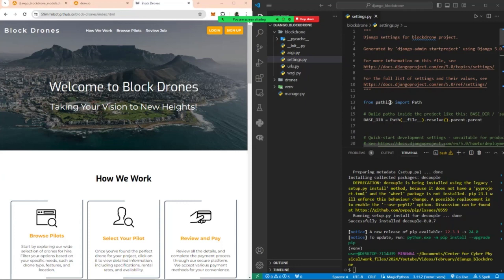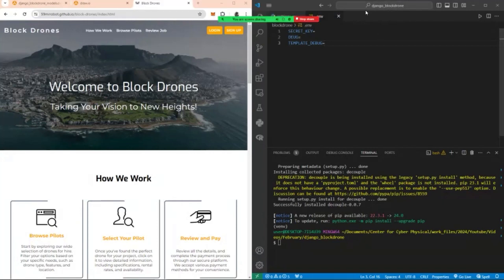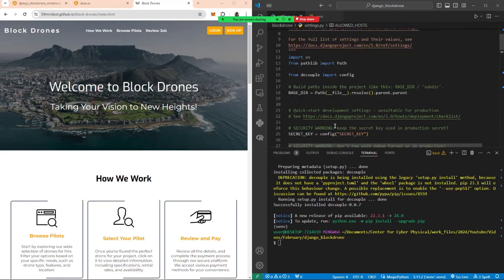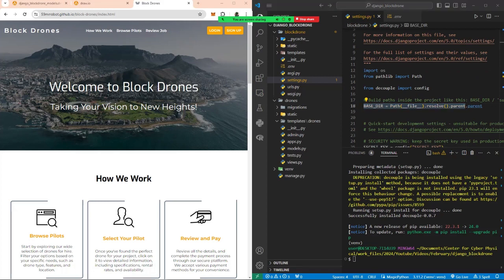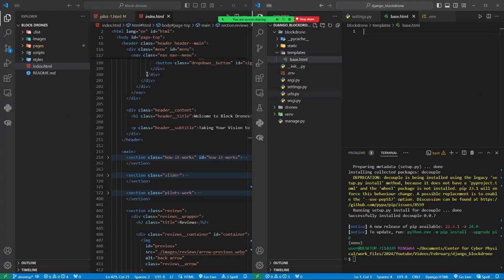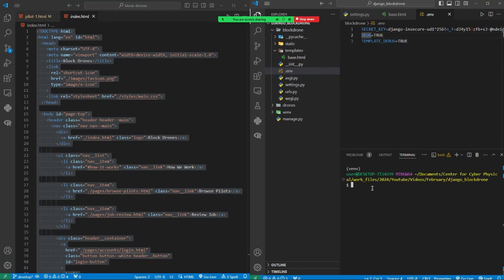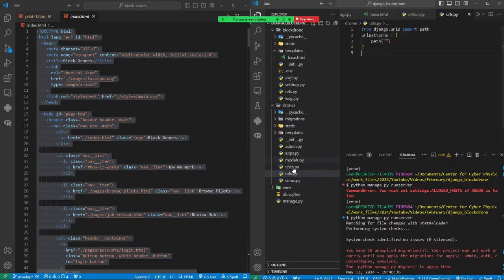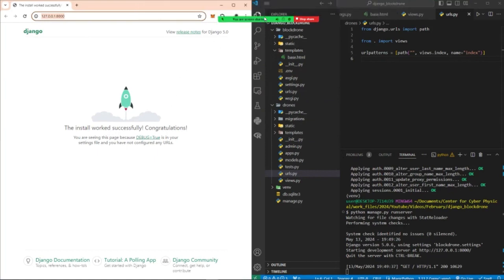Drone Booking Web App with Django: Introduction (2 of 2)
In this video, we lay down the application context and show what the website will look like at the end of the series.  This series will teach you how to create a practical user application using Python’s Django framework.